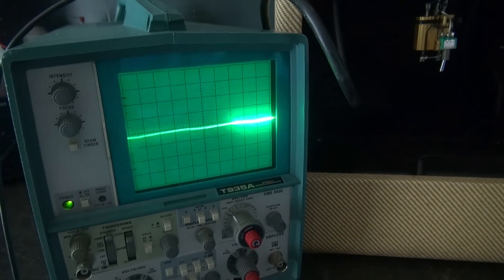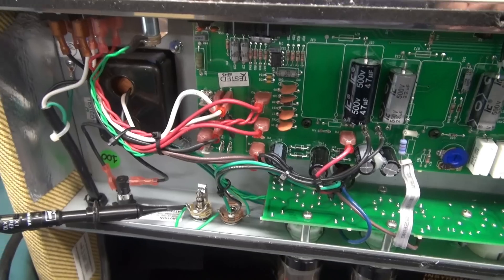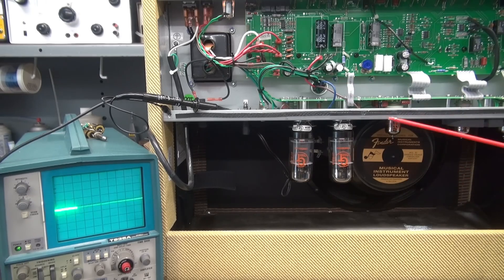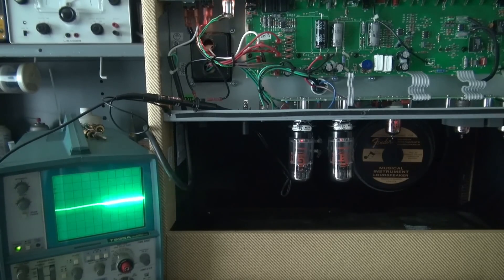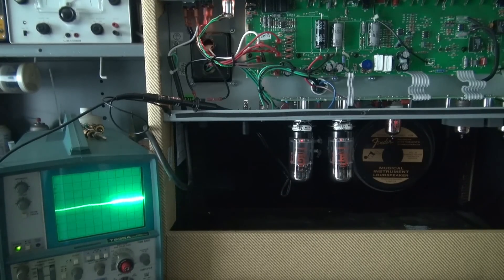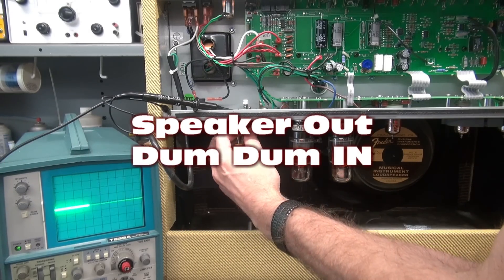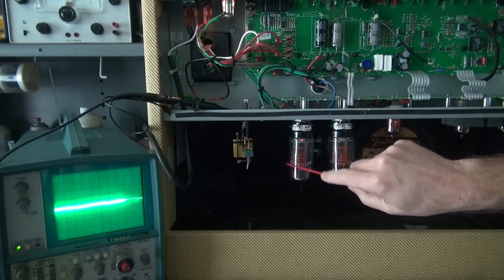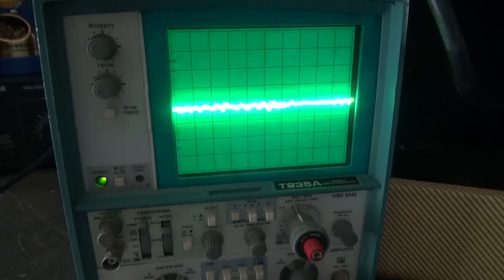How to troubleshoot tube guitar amp noise using a dummy load resistor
A great Tech Tip from D-lab electronics. If you are planning to troubleshoot noise hiss buzz etc in your amplifier, make sure to utilize a dummy load resistor. If you use the internal amplifier speaker, the speaker can become a microphone, making everything appear sensitive, fooling you! The resistor technique snubs out that possibility. For your reference, you can use a low wattage type, since you are not applying much output. No need for a giant 100 watt resistor. I used 25 watt type, since I had a few spares around. Always be cautious when working around these high voltage devices. Have fun!